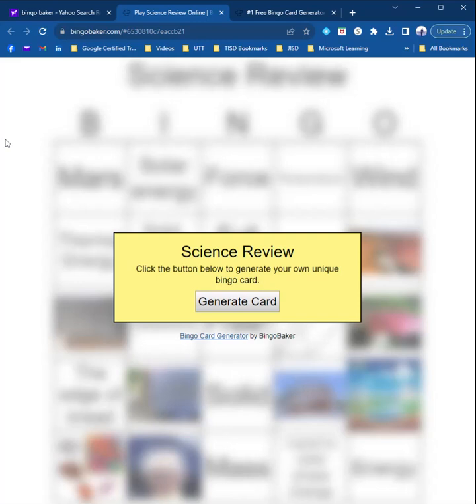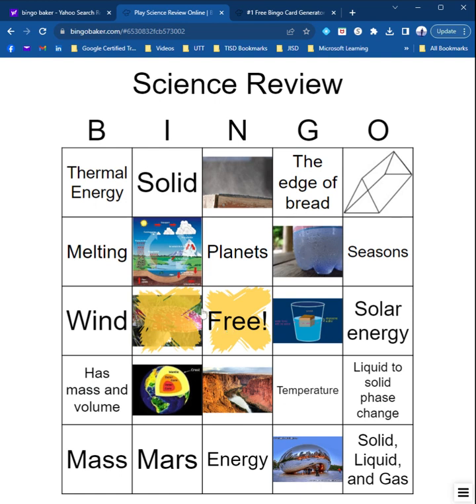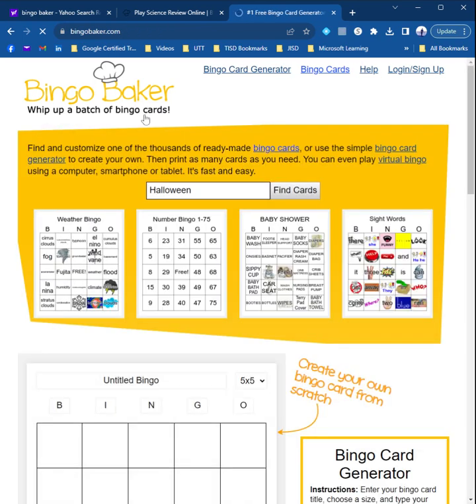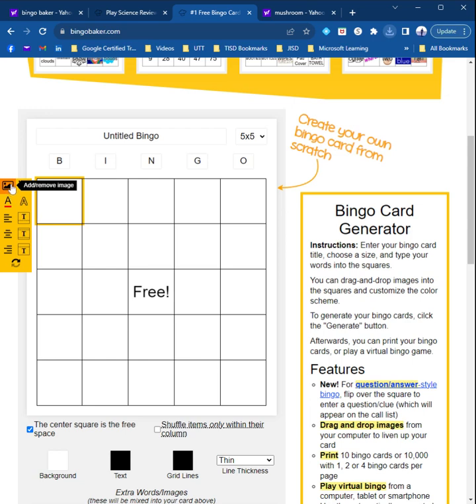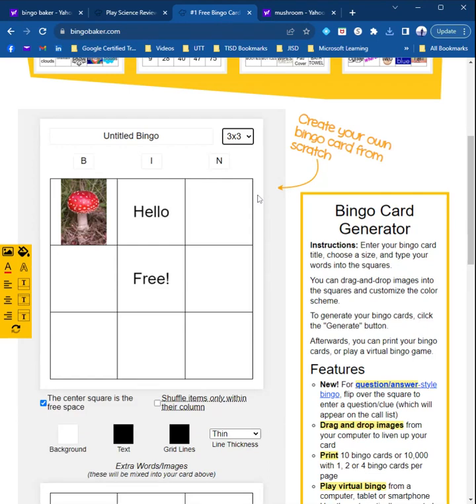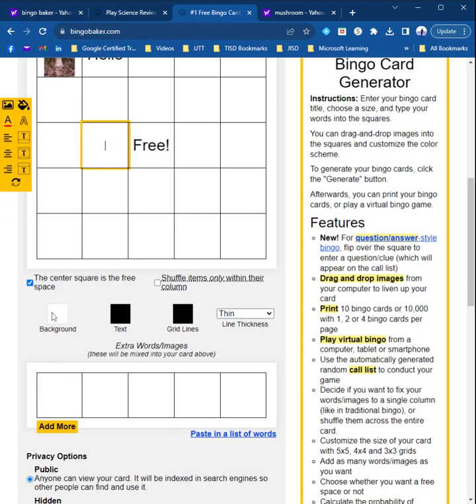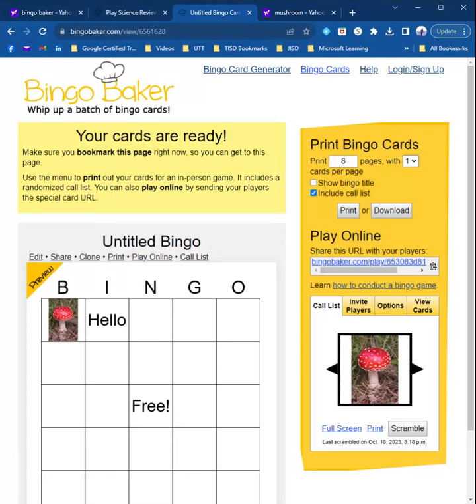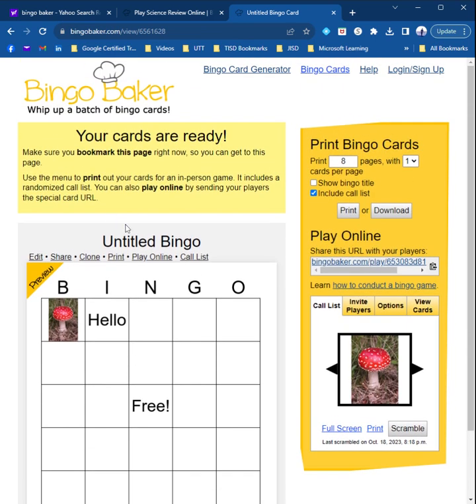How to Create and use BingoBaker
This video shows you how to use the website bingobaker.com! This is a great tool for educators, and anyone else looking to make a digital bingo game easily!